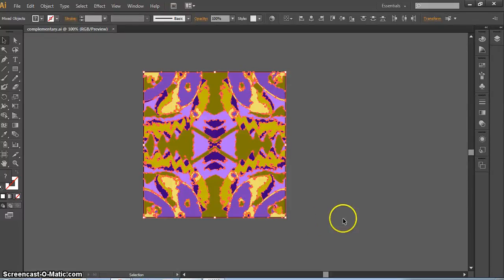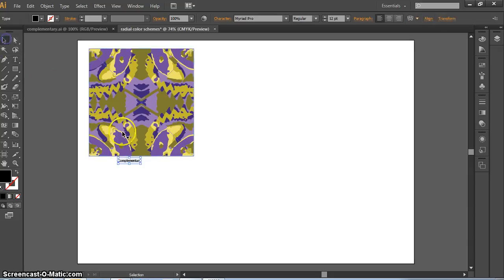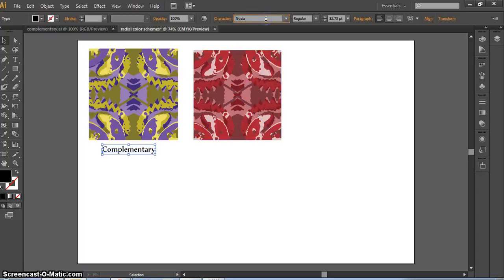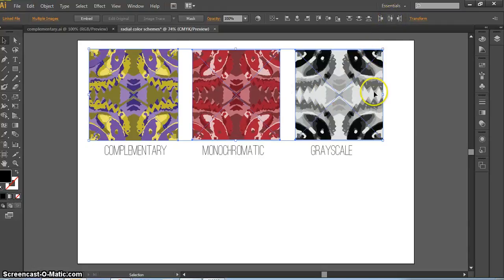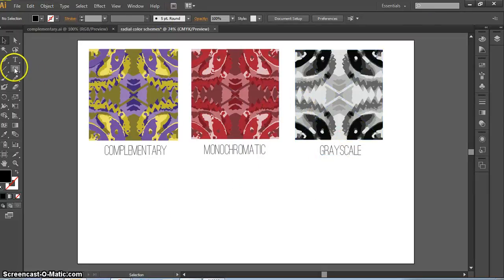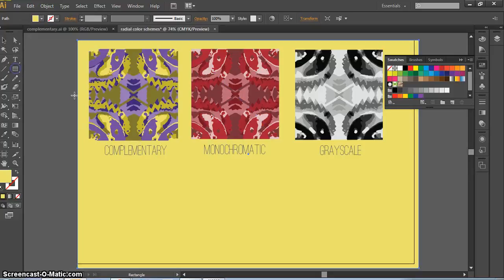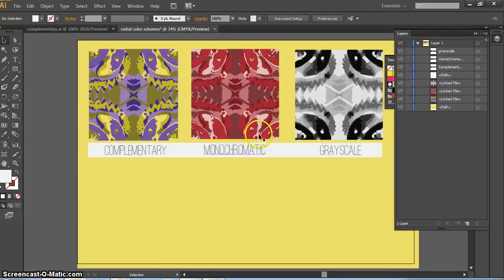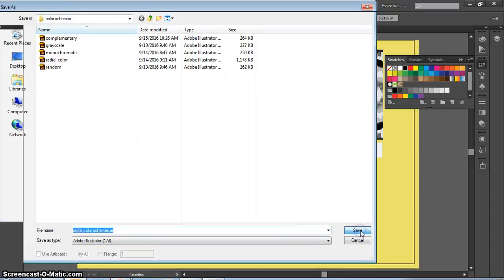Illustrator/ VAT : Finish Radial Color Project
VAT demo on how to create final layout of Radial Color Scheme Assignment in Adobe Illustrator.